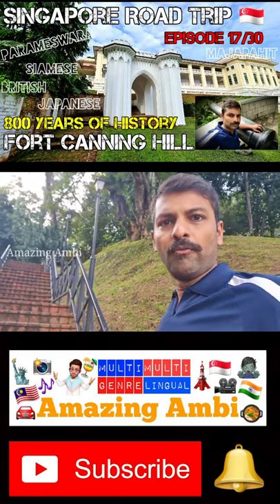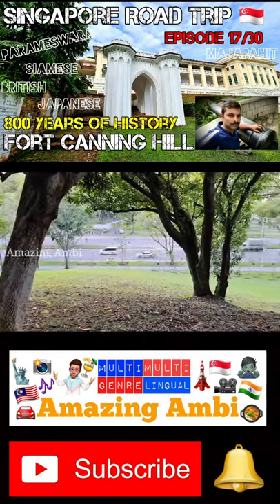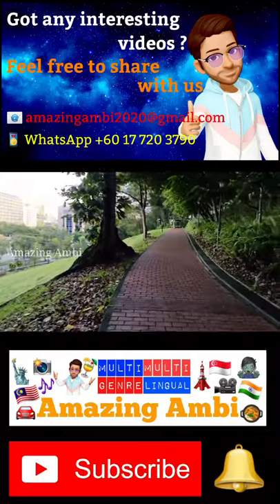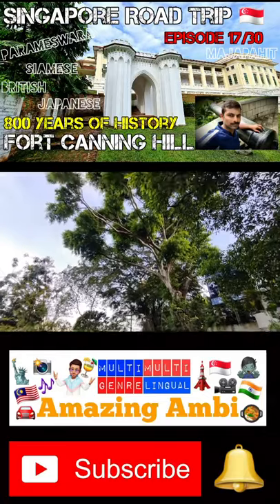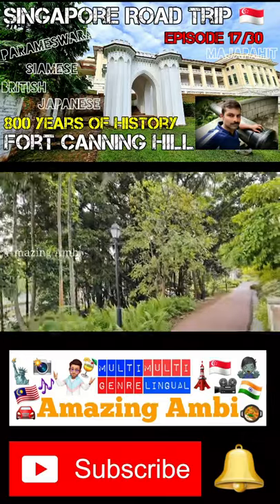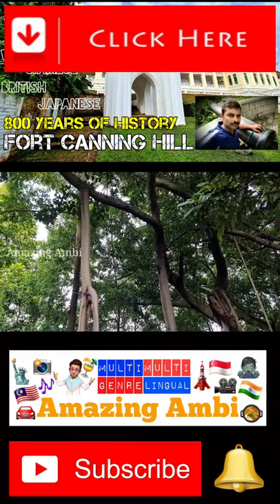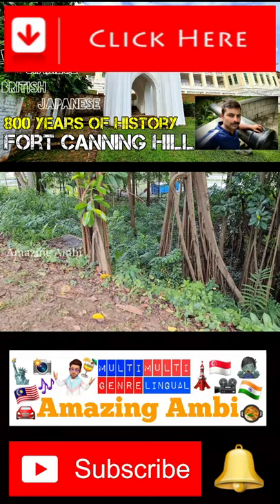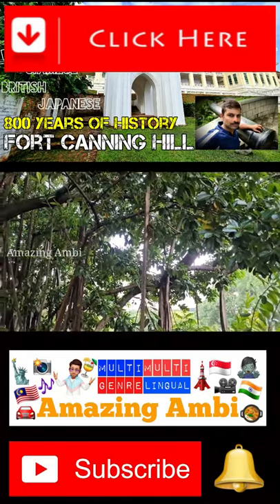Teaser | QHD | 🇸🇬 Fort Canning Hill | Banyan Tree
🇸🇬 QHD | 2020 | Fort Canning Hill | Government Hill | Forbidden Spring for Princess of Singapura | Ancient Kingdom

My bold and fun-filled attempt embarking on a road trip locally in Singapore without involving any cross borders covering 600 KM stretched over 7 Days and 6 Nights .

Join me on this journey and see Singapore like never before .

Amazing Ambi Tamil ▶️ [Tamil version]

Check out our trending and random interesting videos in our other Playlists .